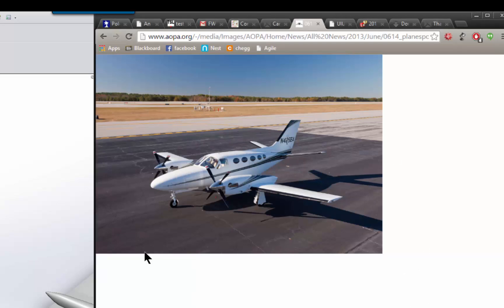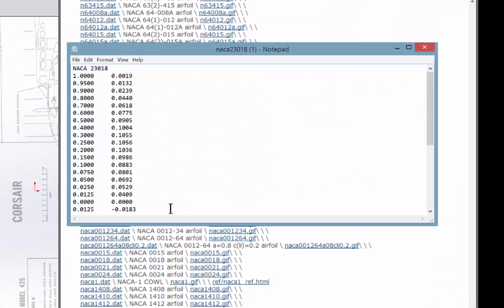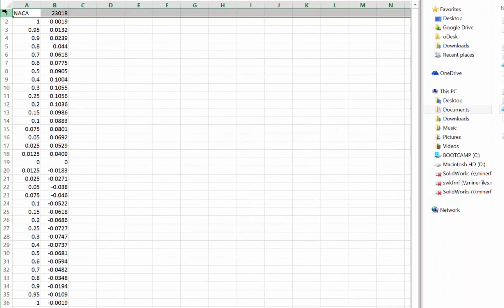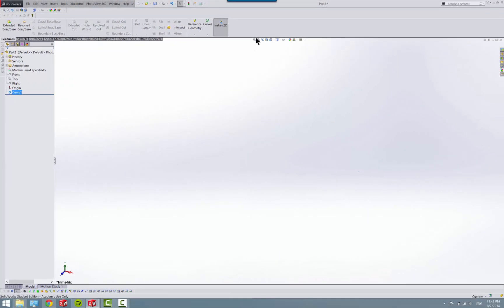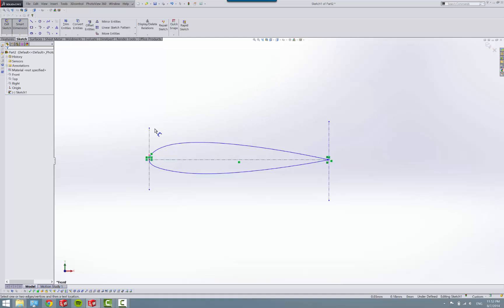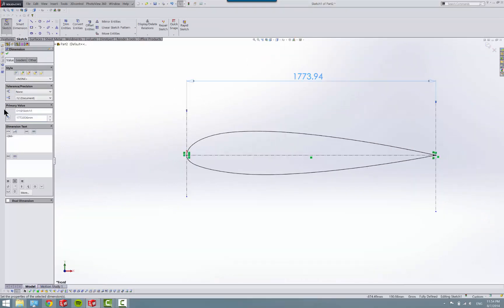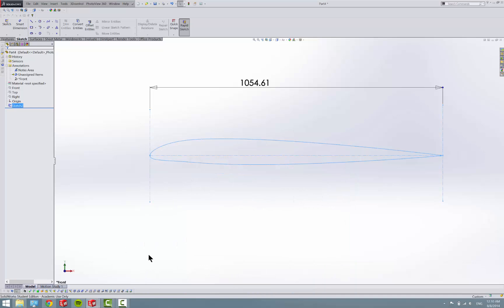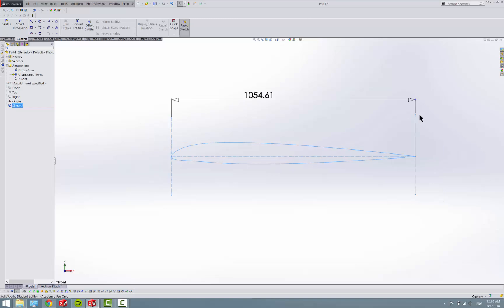Cessna 425 Solidworks Tutorial, Airfoil Creation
Video 1 of series

This is a real life project, we're making a 1/4 scale Cessna 425

Covers:

-NACA Selection

-Creating cross-sectional airfoil sketches

- Visit us at Solidworkszen.com  to learn the #1 efficiency killer that destroys most SolidWorks projects.